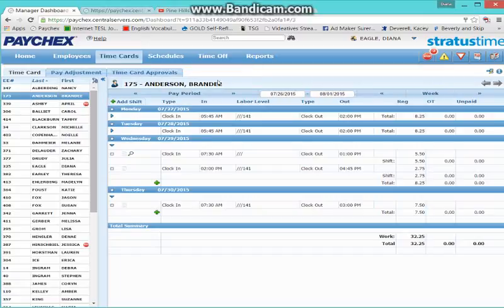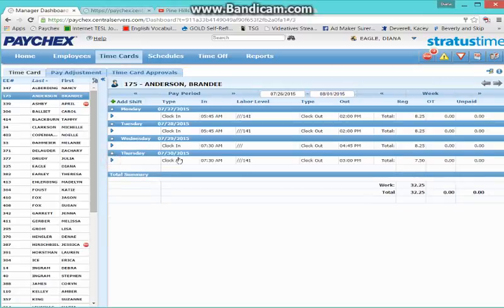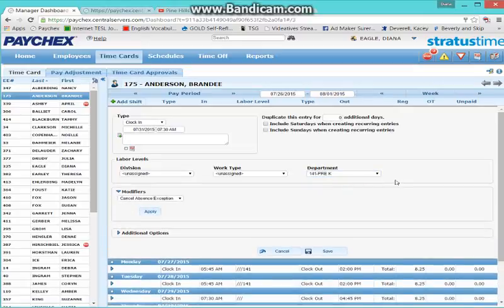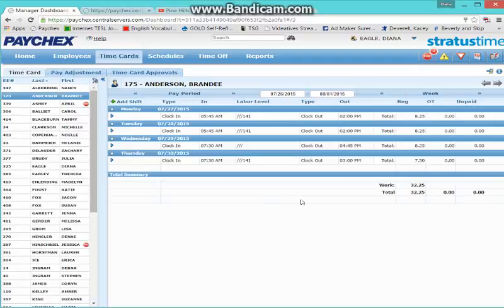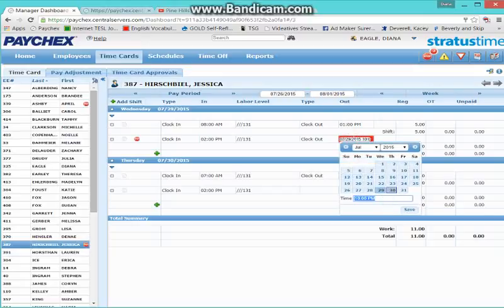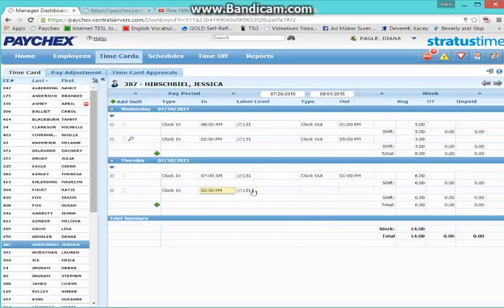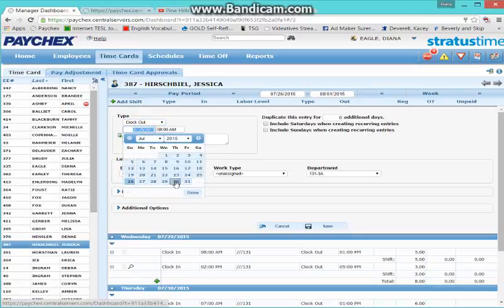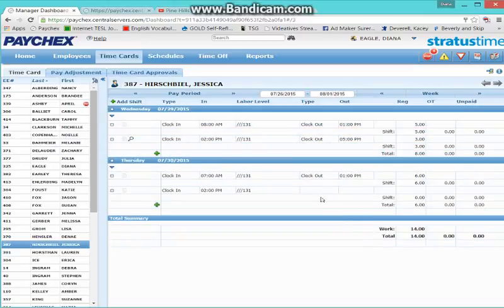Pine Hills stratustime Training: Editing Timecards Part 1 Addendum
This video is intended to be a reference for managers of Pine Hills Learning Place.

It is an addendum to the "Training: Editing Timecards Part 1" video and covers:

-Adding a single clock in
-Adding a single clock out for previous days
-Adding a single clock out for current day